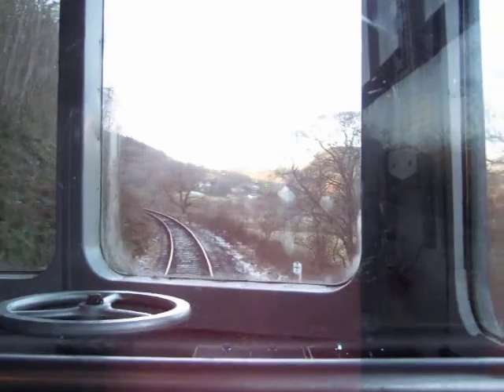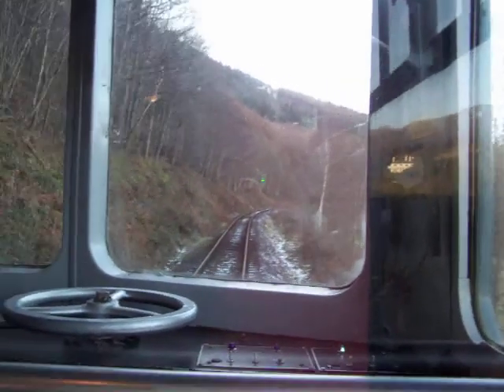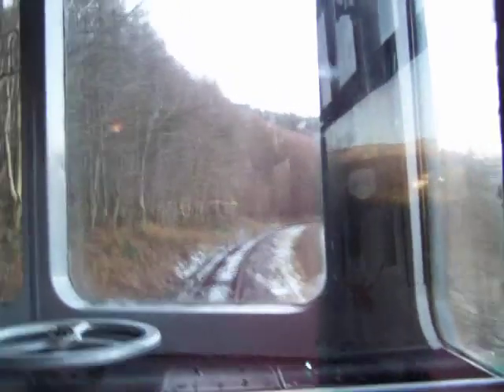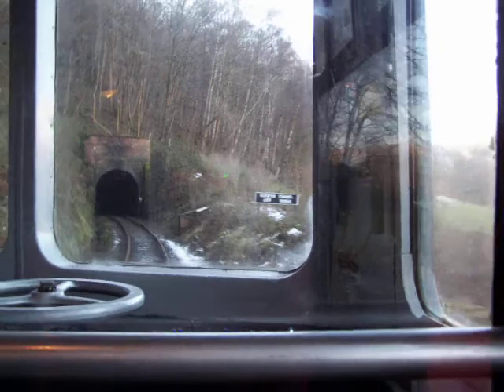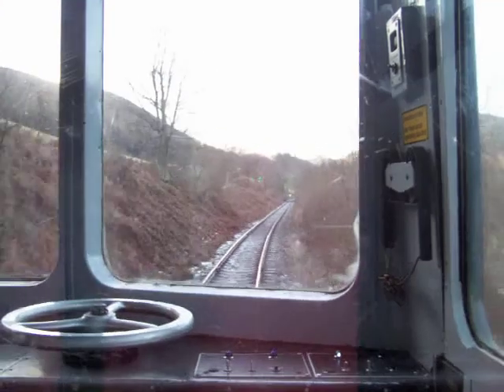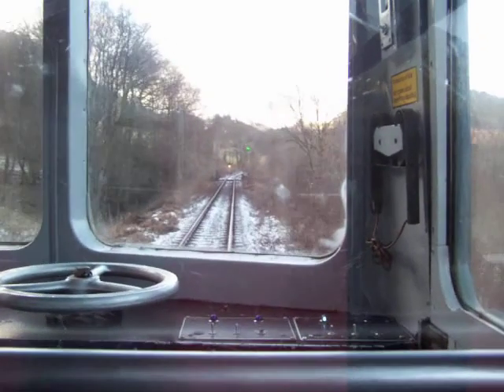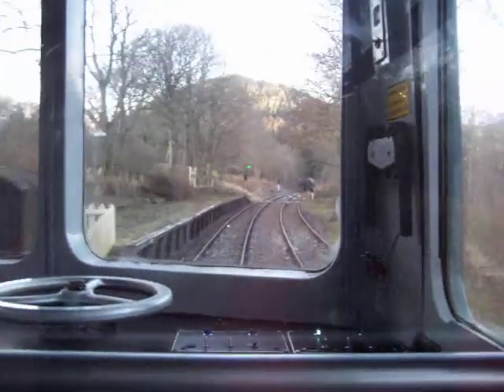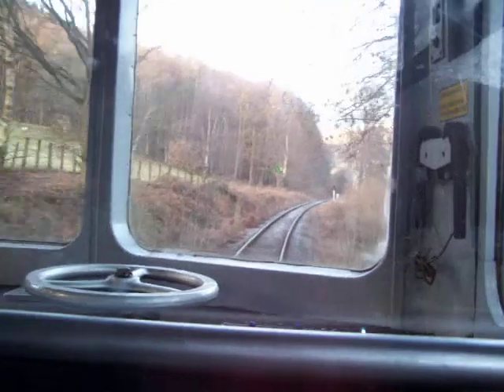Llangollen to Carrog part 3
Berwyn to Deeside